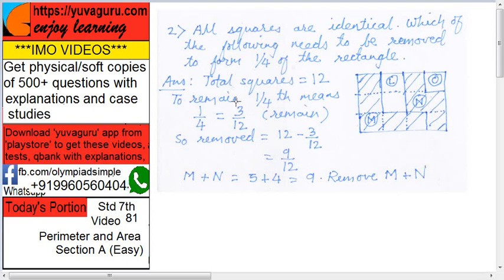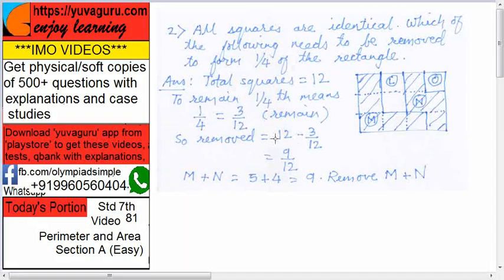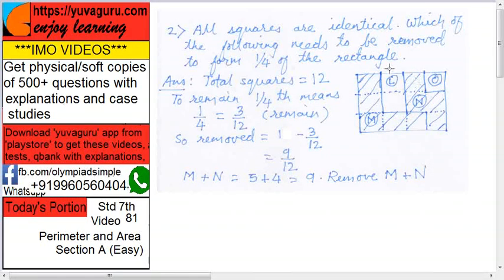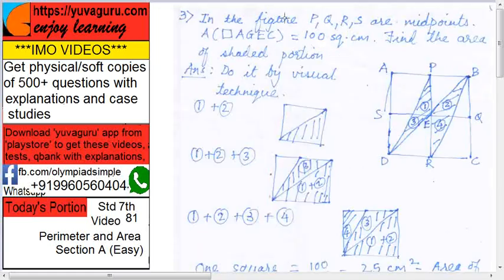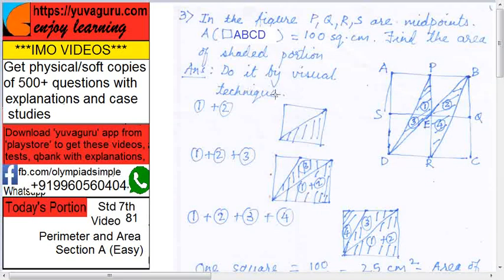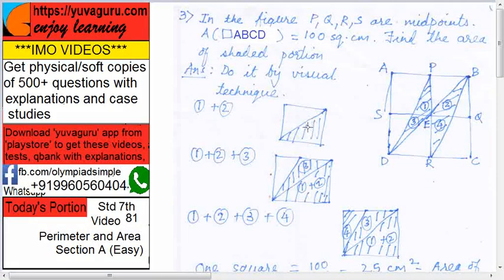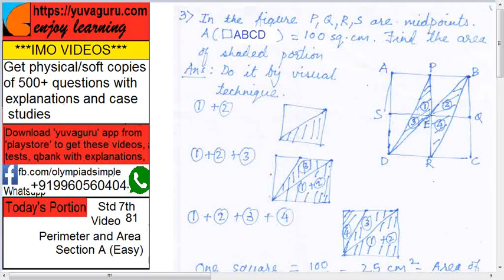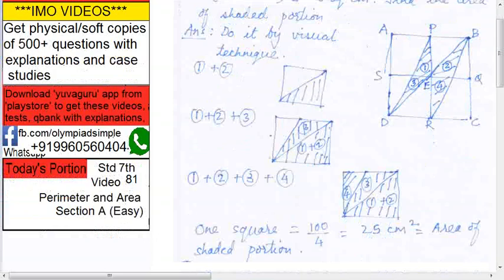81 IMO Int Maths Olympiad Video Std 7 Perimeter and Area free Video2 by Vishal Mantri